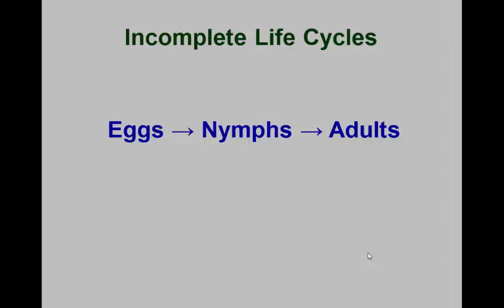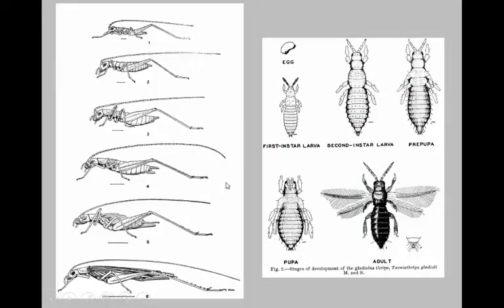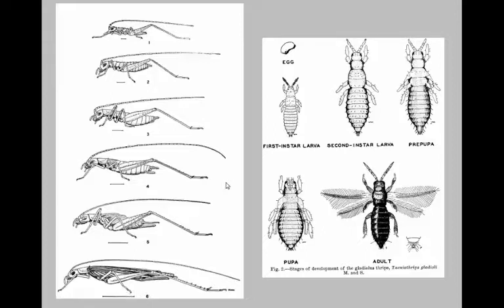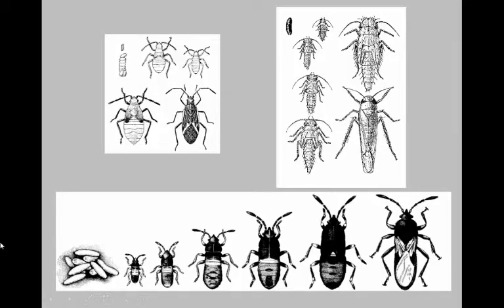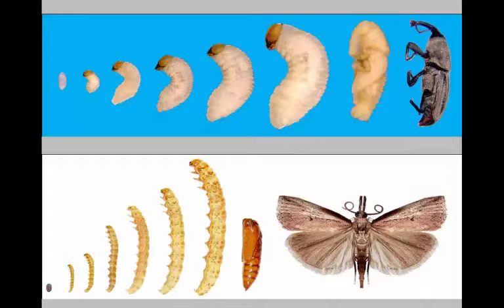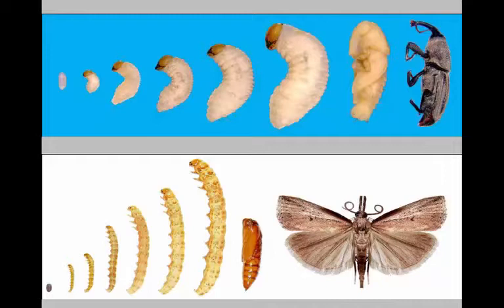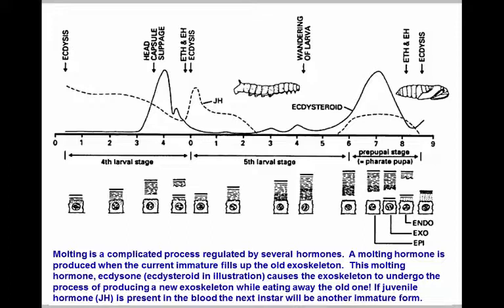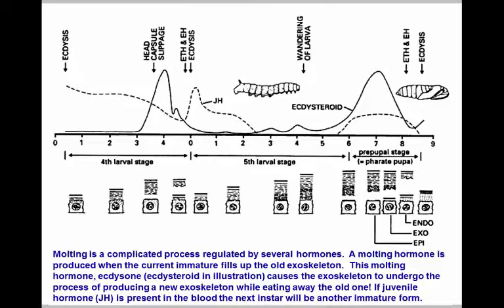Life Processes - Insect Life Cycles & Hormonal Control of Molting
ENT1111 - Review of insect life cycles and stages plus hormones involved in the molting process - 2018 lecture